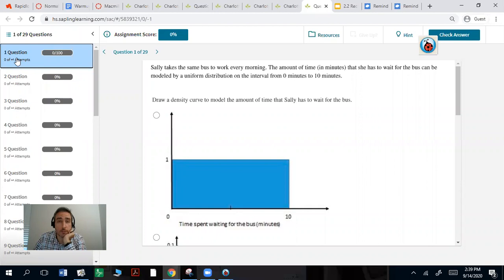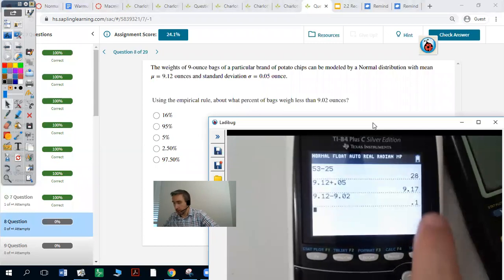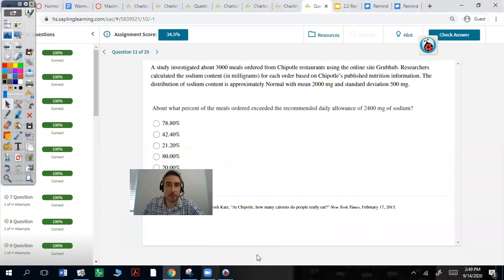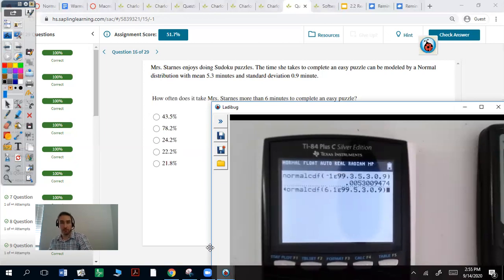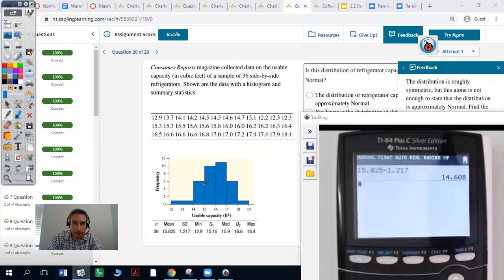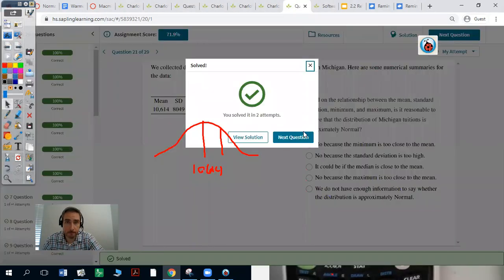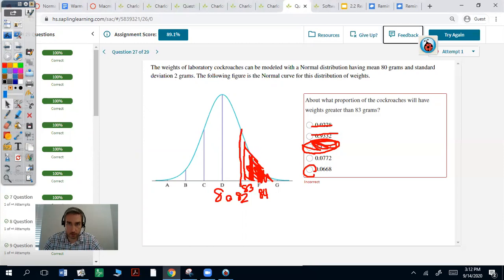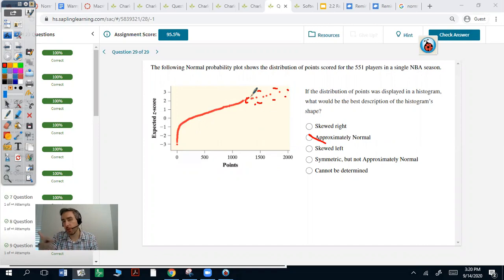2.2 Recommended Assignment